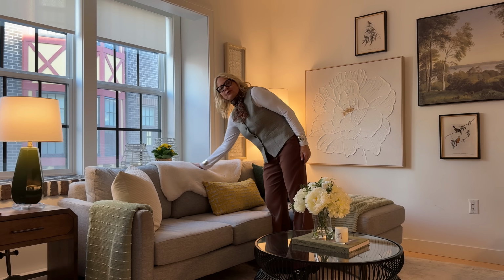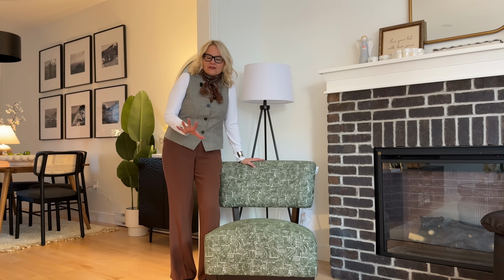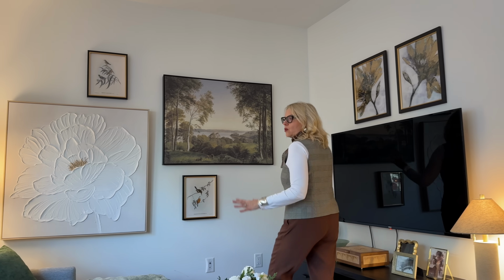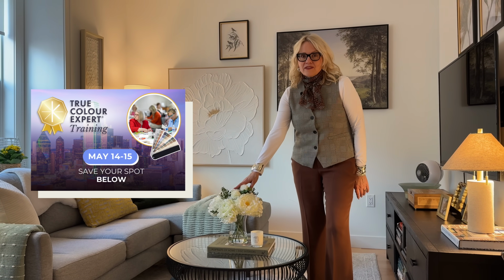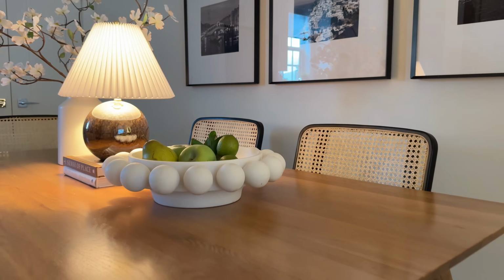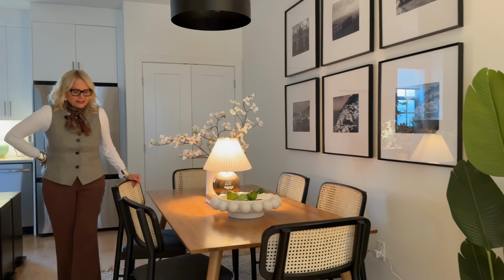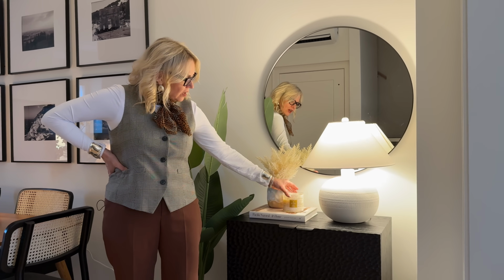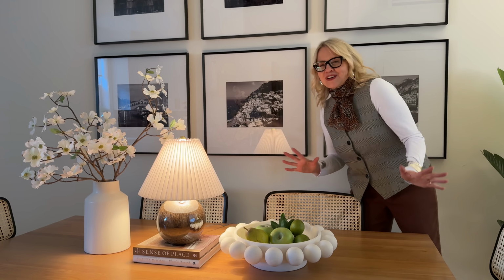Rental-Friendly Makeover: White Walls to Wow Factor with Black & Green Accents | Episode 68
Learn how to warm up a black, white, and gray apartment with the right rugs, furniture, lighting, and decor—plus a quick HomeSense trip and a heartwarming community touch!

️⌚️TIMESTAMPS
00:00 Introduction and Today's Plan
00:36 Meeting Brigita and Initial Thoughts
01:07 Living Room Makeover Begins
01:54 Shopping for the Perfect Rug
02:56 Furniture Arrangement and Lighting Tips
04:45 Adding Colour and Final Touches
07:38 Dining Room Details and Decor
11:33 Final Thoughts and Conclusion

💡 WHO IS MARIA?
Hi, I’m Maria Killam. I am THE True Colour Expert – what I teach you won’t find anywhere else in the world of design. I help homeowners and design professionals create beautifully decorated homes, by showing them how to use colour – the right way.

🏠 Home project? START HERE:
Learn how to make decisions for your home without costly mistakes and endless second-guessing, so you can build or renovate your dream home with confidence!